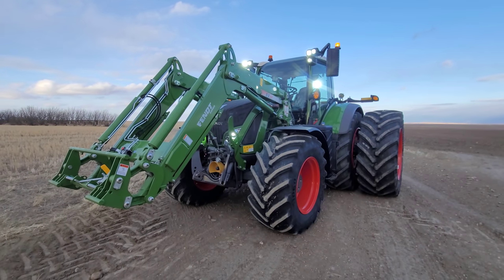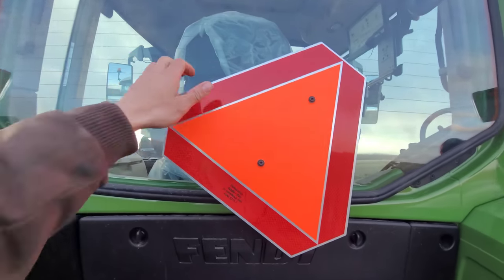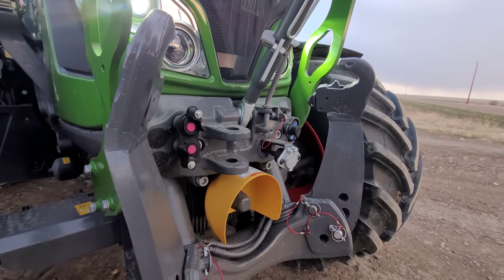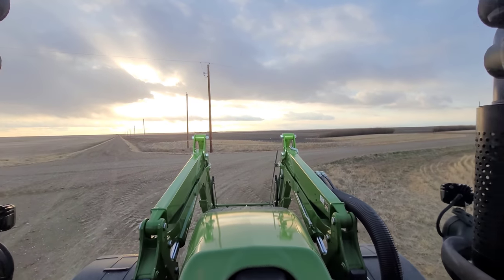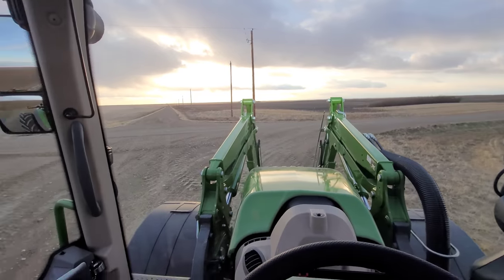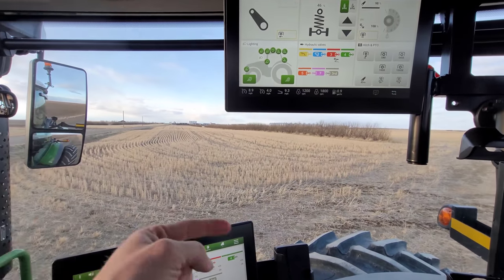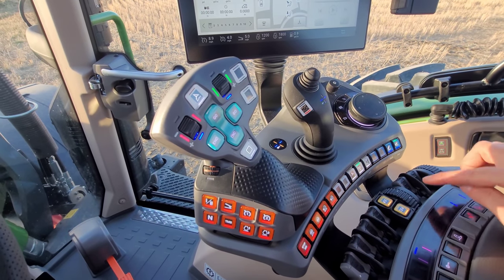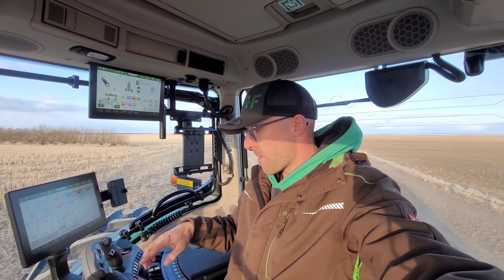New Fendt 724 Gen 6!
** Traded my Fendt 720 off for this Fendt 724 Gen 6, it looks pretty awesome! 🙂

** I love tech (when it it works) but I bet old Ernie (Massey Ferguson 1105) will still out last this tractor! Prove me wrong? 🤷🏼‍♂️🤣

** ** Also feel free to check out our website to learn a little more about us and check out our merchandise line - which we are currently sold out due to the overwhelming support from you guys! 🙂

We have lots of ideas.. We just have farm first... Farming will always come first. Sorry. Haha 🙂